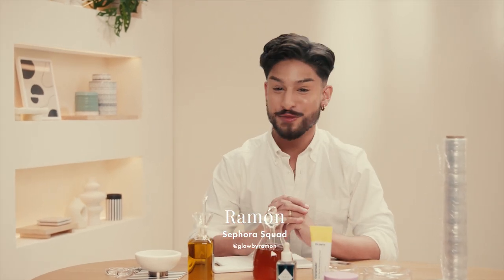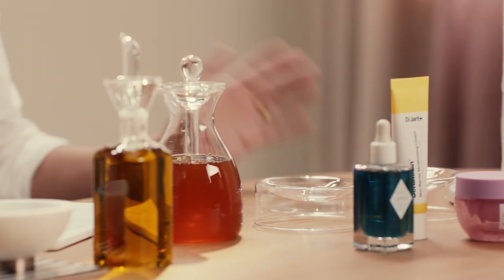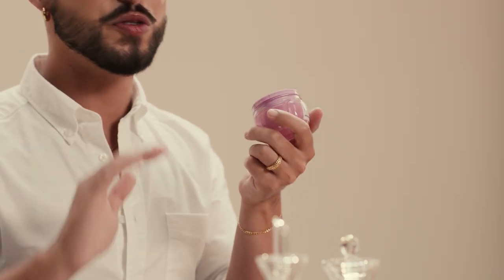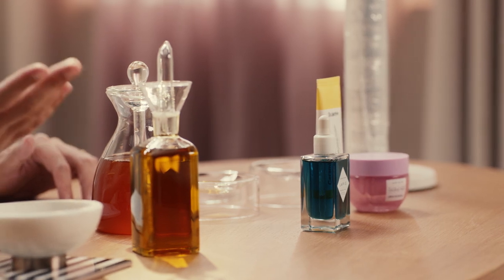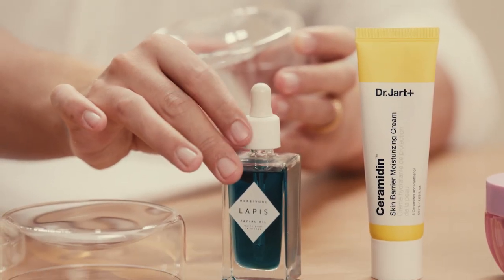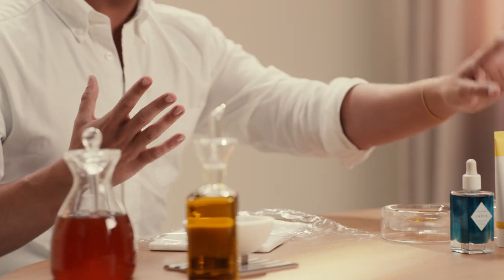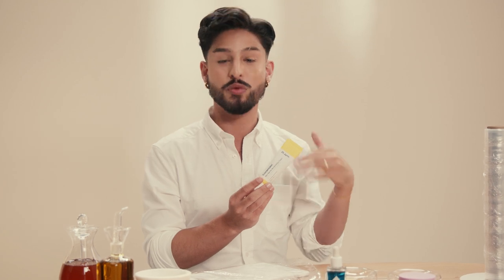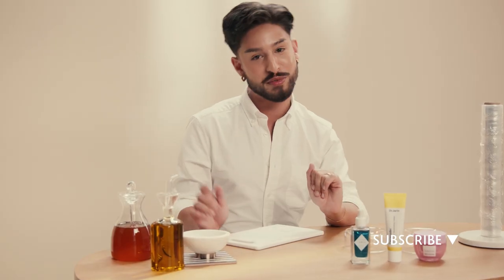Skincare Ingredients 101: Emollients vs. Humectants vs. Occlusives | Sephora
El conocimiento sobre el cuidado de la piel es poder. Un saludo al miembro de SephoraSquad y químico cosmético Ramón por mostrarnos el desglose de los ingredients.

Skincare knowledge is power. Shout-out to SephoraSquad member and cosmetic chemist Ramón for the ingredient breakdown.

Is this everything you wanted to see and more?

†Exclusions/terms apply.

Products Featured:
Herbivore Lapis Blue Tansy Face Oil - For Oily & Acne-Prone Skin

Dr. Jart+ Ceramidin Skin Barrier Moisturizing Cream